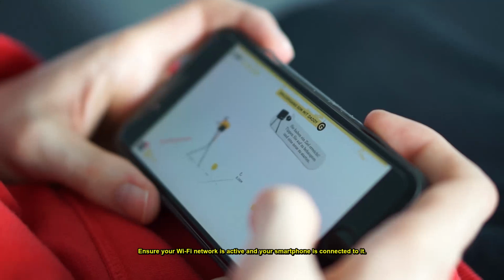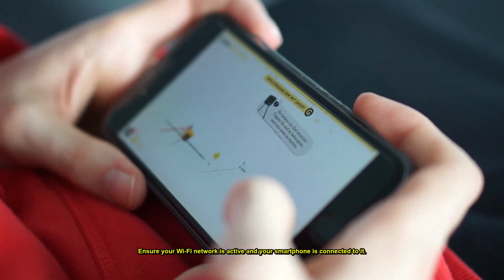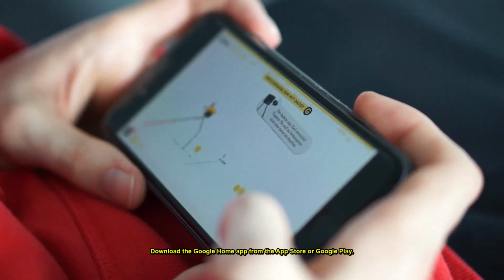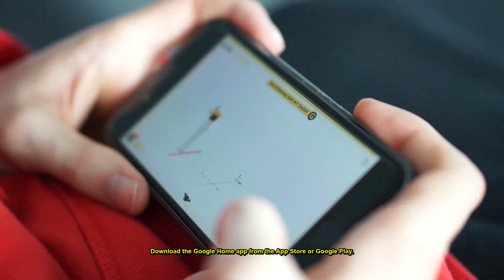How to setup Nest - Quick Guide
In this quick guide, we'll walk you through the simple steps to set up your Nest device effortlessly. Whether you're installing a Nest thermostat, security camera, or doorbell, our easy-to-follow instructions will ensure you get everything up and running in no time. Perfect for beginners and tech enthusiasts alike, this video covers essential tips and troubleshooting advice.